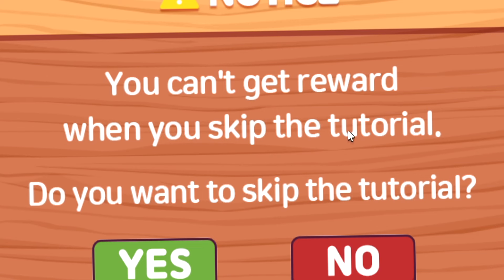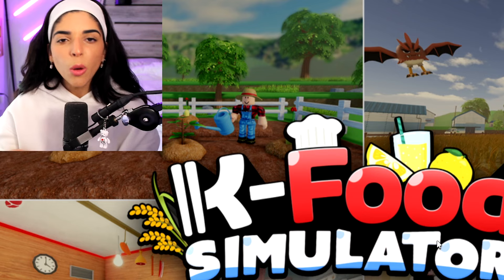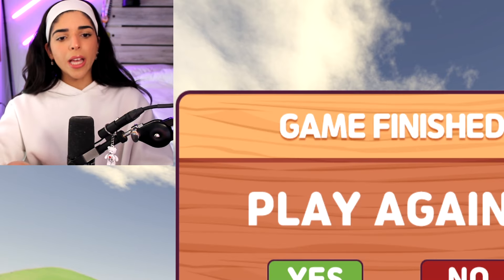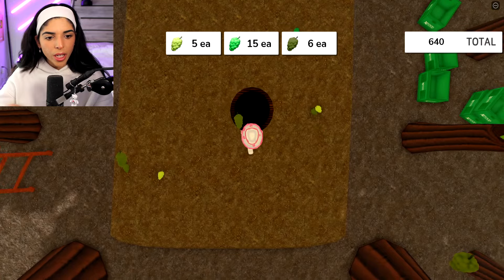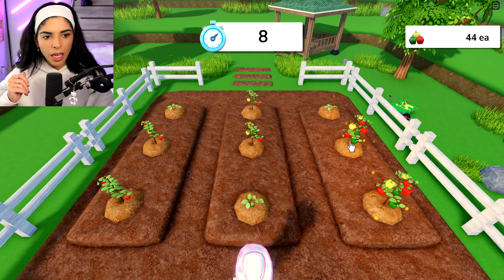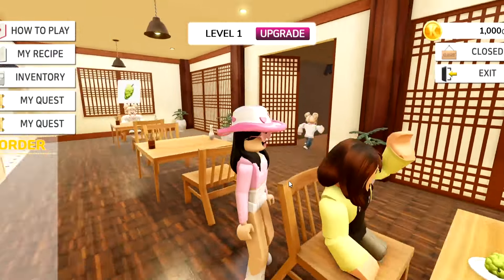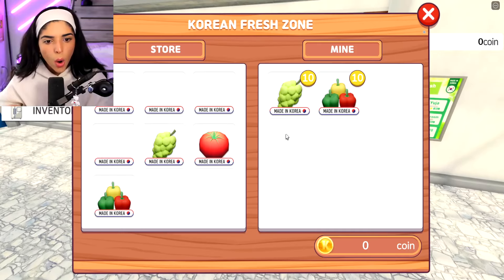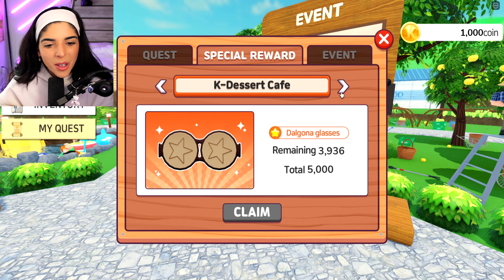Bloxburg QUIT... I Got A NEW Job!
The event winners will be announced on the Official social media.